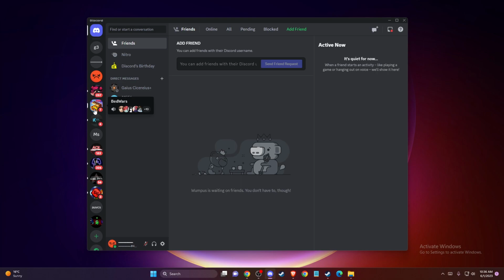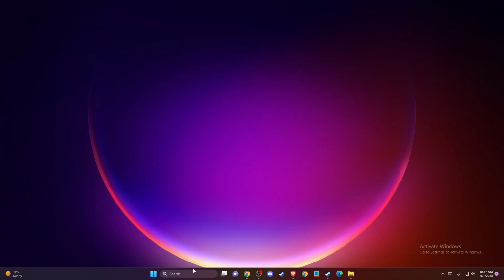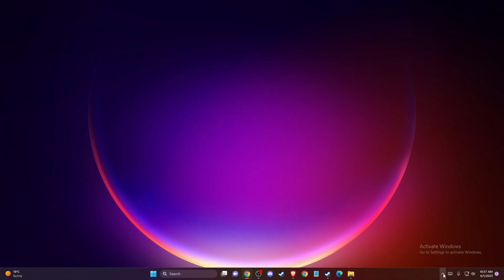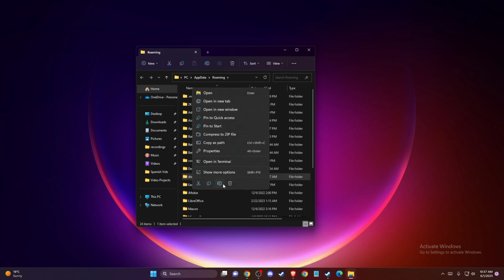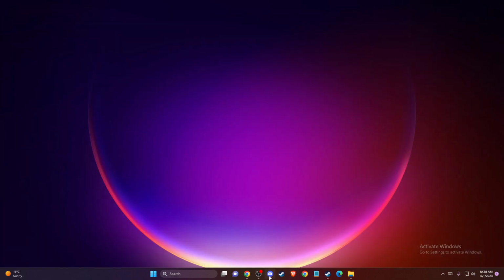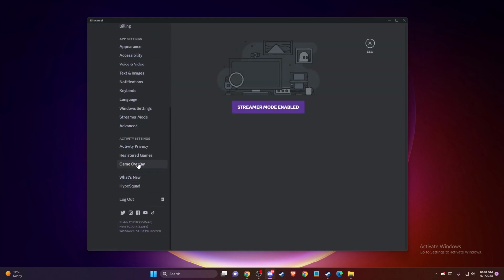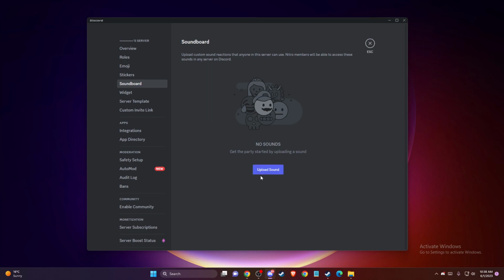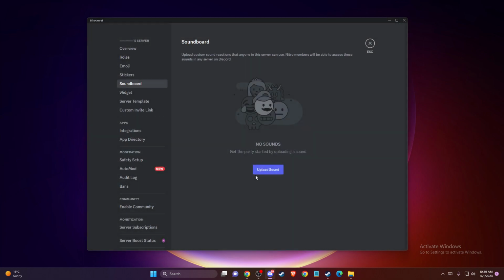How To Fix Discord Soundboard Not Showing Up in Server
In this video I will show you How To Fix Discord Soundboard Not Showing Up in Server It's really easy and it will take you less than a minute to do it!